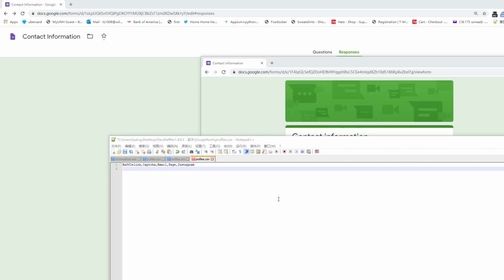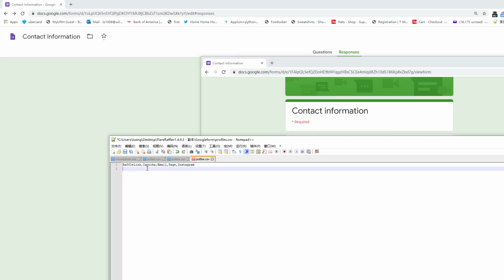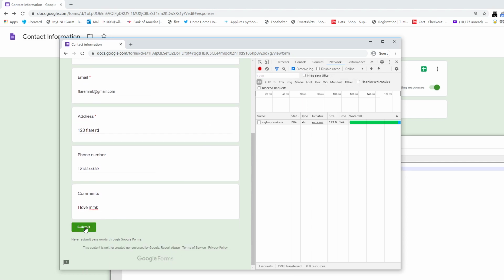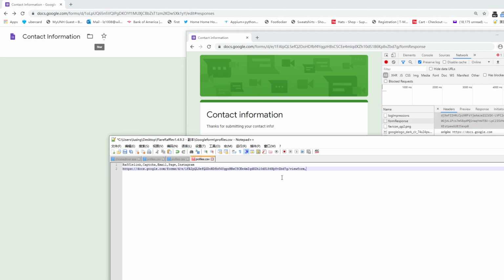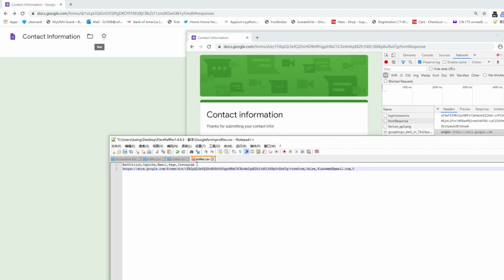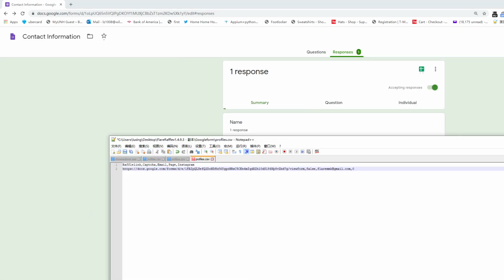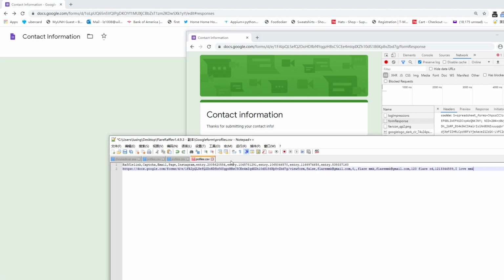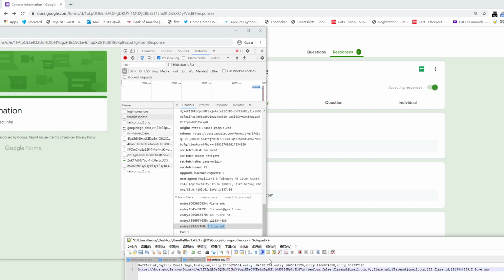Flare Raffles - Custom Google Forms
This video will talk you through how to use the Custom Google Form Module in the bot

Please read through our detailed guide and any questions drop them in the discord.